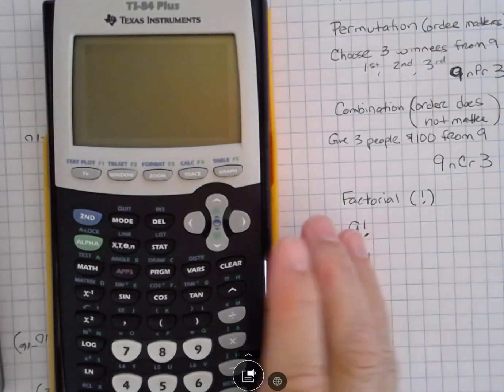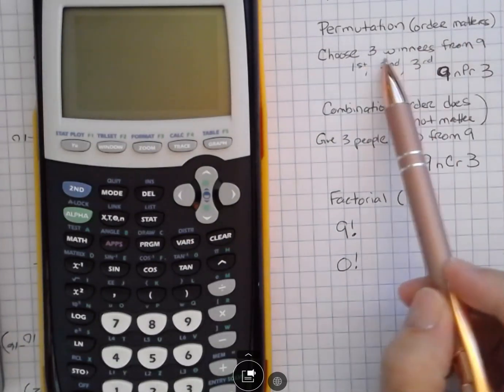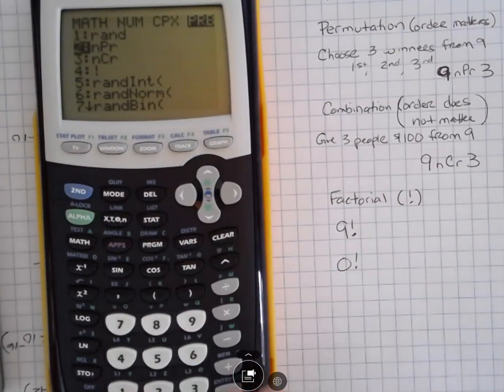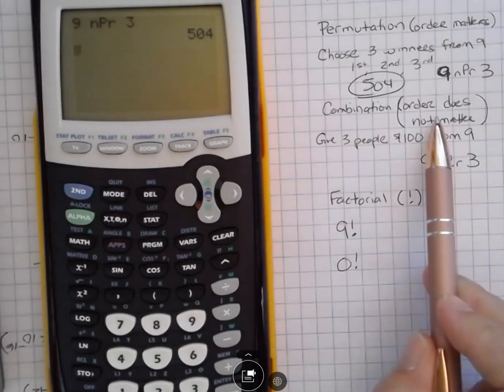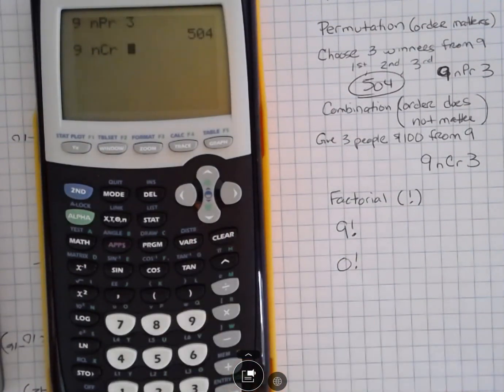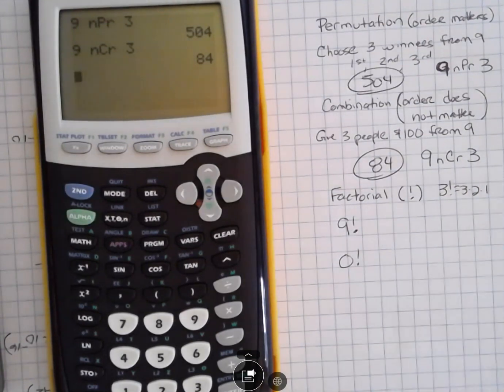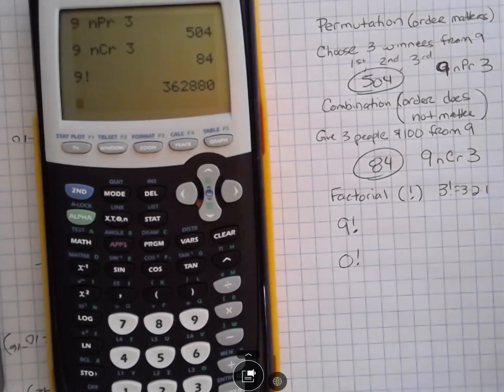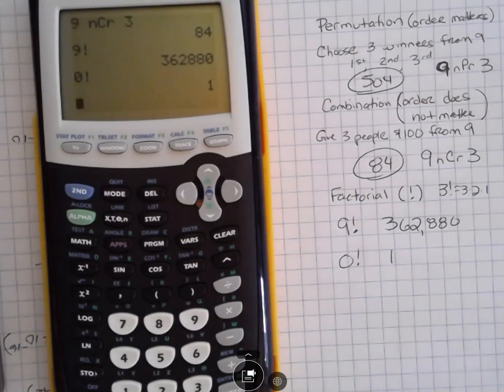TI 84 Plus - Permutations, Combinations, and Factorials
Learn how to calculate permutations, combinations, and factorials using your TI 84 calculator.